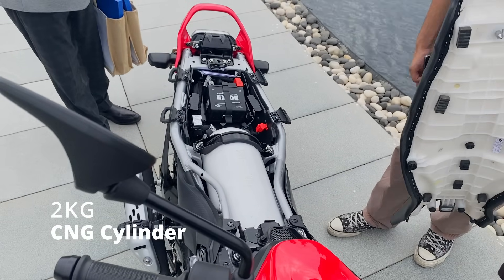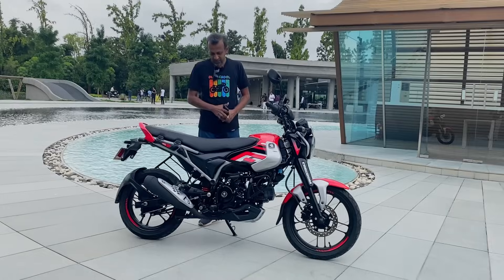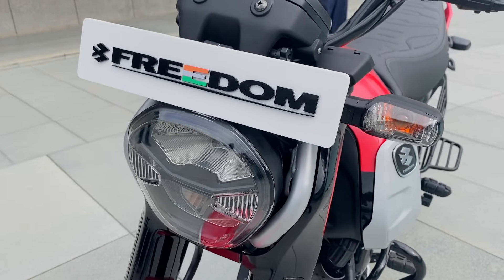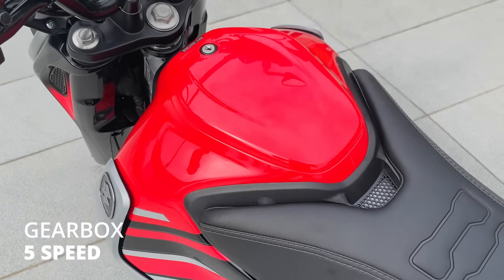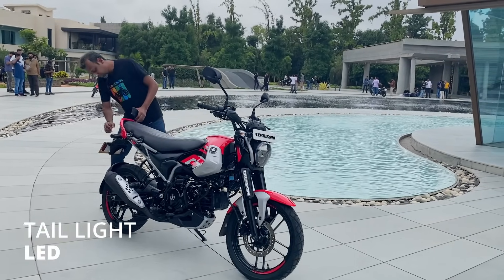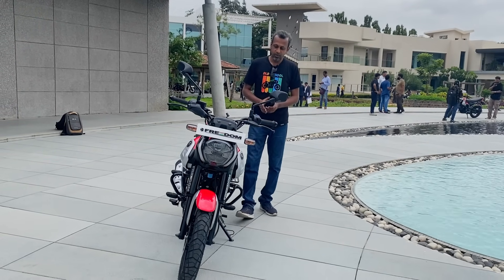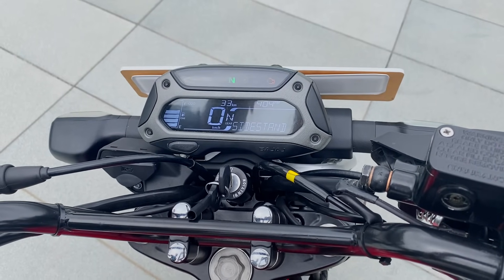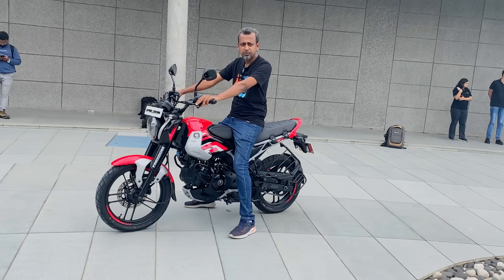Bajaj CNG Bike Malayalam review ലോകത്തിലെ ആദ്യത്തെ CNG ബൈക്ക്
ലോകത്തിലെ ആദ്യത്തെ CNG ബൈക്ക് - Bajaj FREEDOM 125 (NG04) Malayalam review

The world's first CNG Hybrid motorcycle - Bajaj Freedom 125 cc NG04. So I discuss about mileage, price, colours, safety feature etc.

പിന്നെ പറഞ്ഞത് മറക്കണ്ട, കട്ട സപ്പോർട് തന്നില്ലേൽ എല്ലാരും എൻ്റെ മുതലക്കുഞ്ഞുങ്ങൾക്കിരയാകും...! ഓർമയിരിക്കട്ടെ !!!